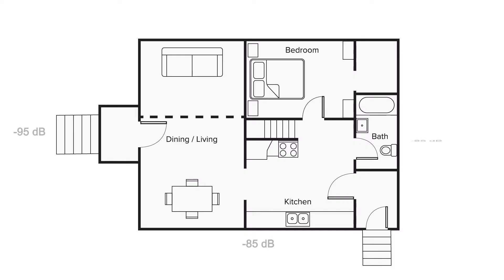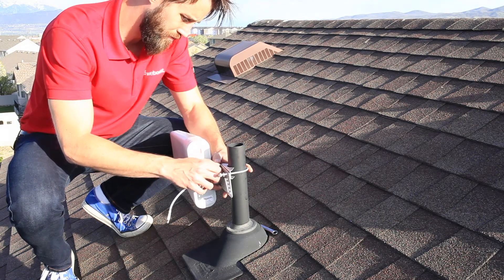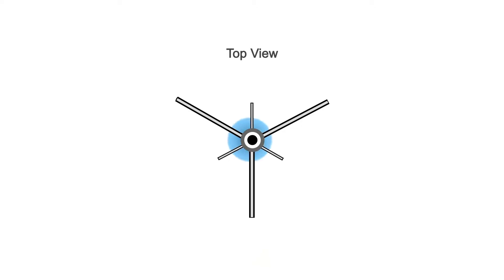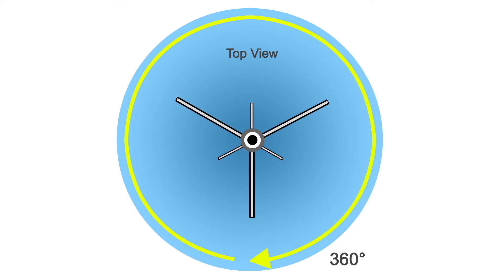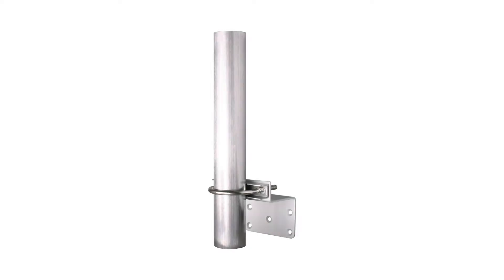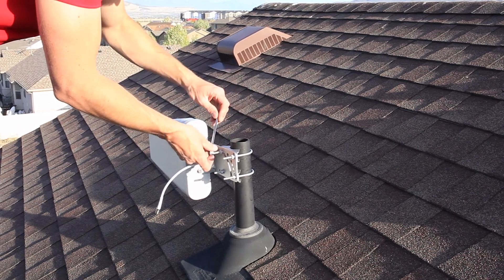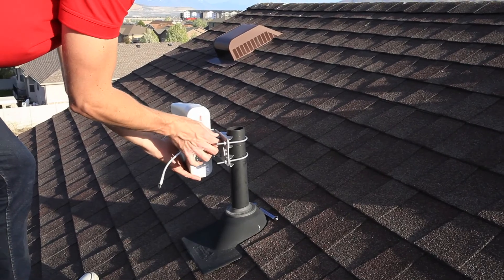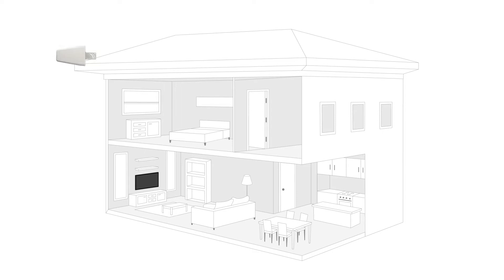How To Install a Signal Booster in Home (Part 2 of 6) | BoltonTechnical South Africa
With the signal map of the outside of your home, you'll know which side of the house has the  strongest signal, install your antenna on this side of the house. Install it as high as you can and if possible on the roof. This get's it high and above any obstructions between you and the cell tower. Your booster will come with one of these two types of antennas - an omni antenna or a directional (yagi) antenna.

An omni-antenna sends and receives signal from all sides, 360 degrees around it. A directional antenna allows you to aim the antenna at the cell tower for a more precise connection. Find an existing vent pipe, or if needed you use a pole mounting kit to attach the booster to the eves of the house. Place the U-bracket around the pole and through the holes on the bracket, tighten the nuts securely.

If you are installing a directional antenna, make sure your antenna is facing in the direction of the nearest cell tower for your mobile network. If you are installing an omni-antenna, there is no need to aim it. Not sure where to aim your antenna? Or you cant see any cell towers? Check this video to learn how to locate your nearest cell tower - (Video Link).

When aiming your antenna, install it on the edge of the roof line,